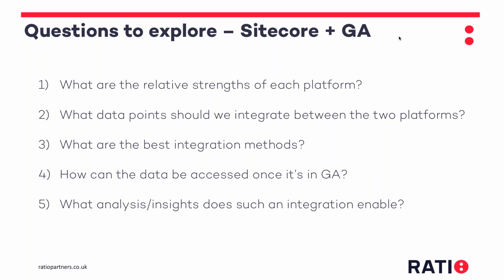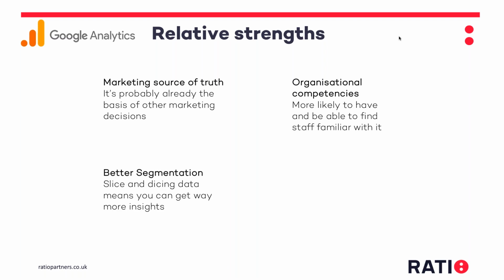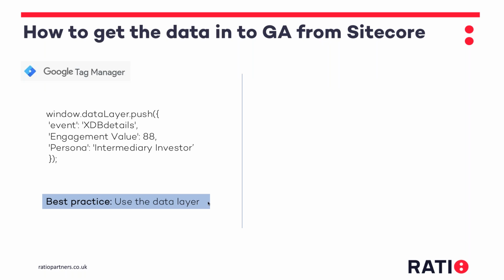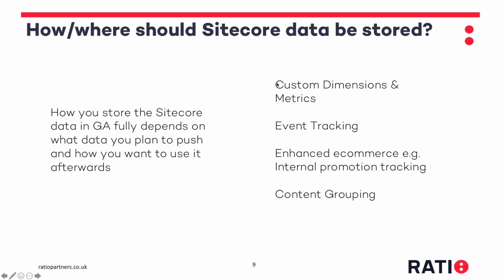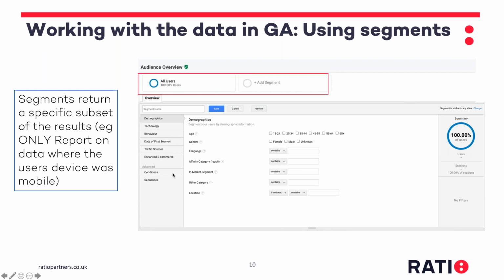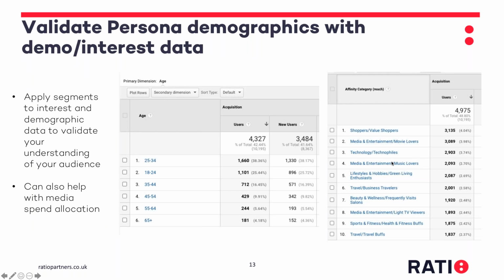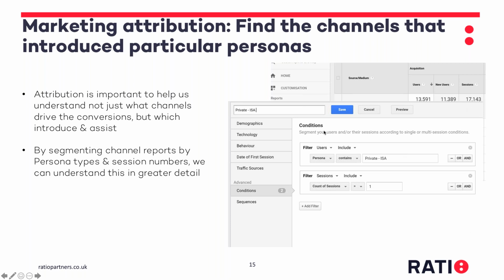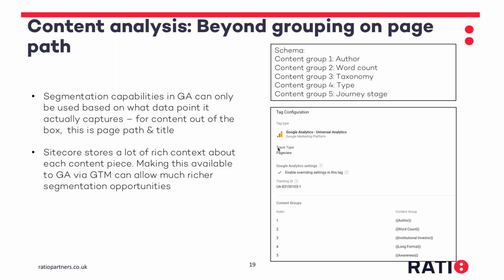How to combine Sitecore & Google Analytics to create a 360 customer view- updated 2020 version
This video is for:

You have Sitecore powering your website but you have yet to leverage the data Sitecore is collecting

You use Google Analytics as your marketing source of truth and you are exploring ways of enriching your data set

During the video we cover:

- What are the strengths of each platform and how can they work together

- Which data points should be integrated between the two platforms

- How does the integration between Sitecore and Google Analytics work

- How to measure personalisation, personas and engagement score in Google Analytics

- How integrating the platforms can make your marketing spend more efficient